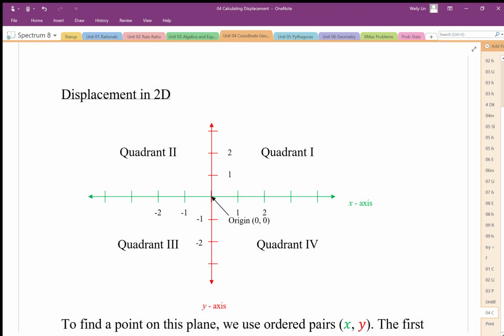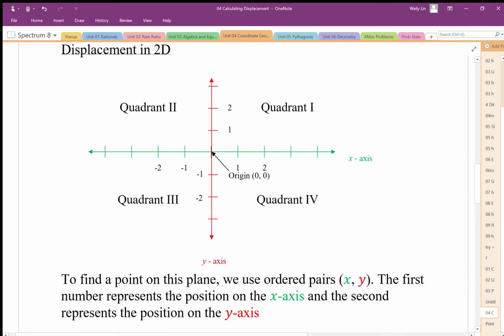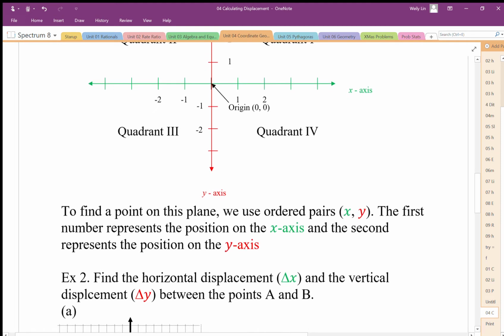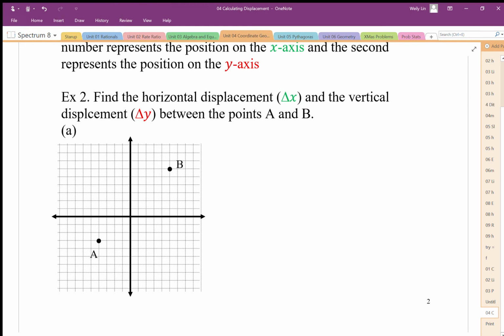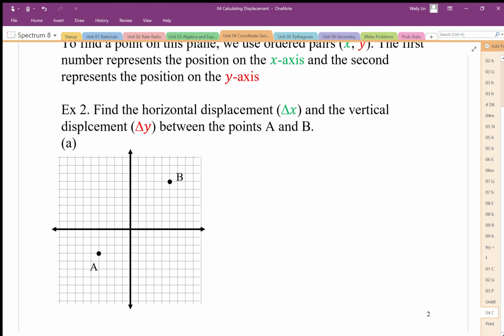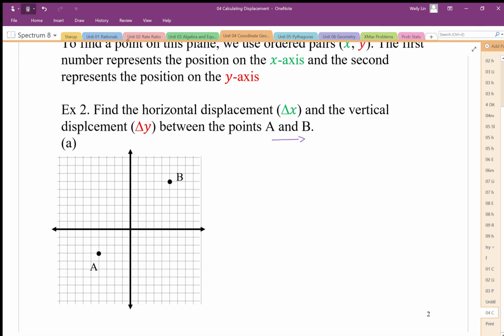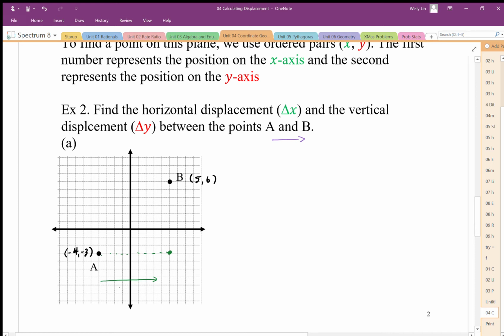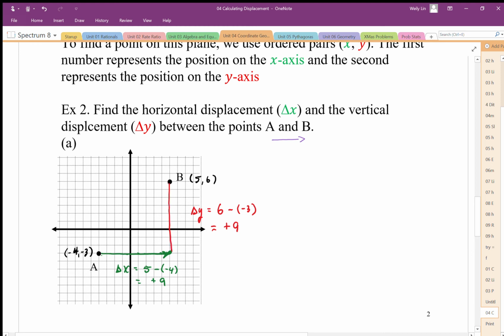04 Calculating Displacement Part2